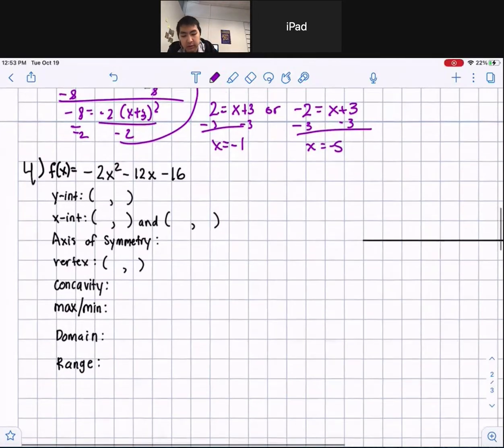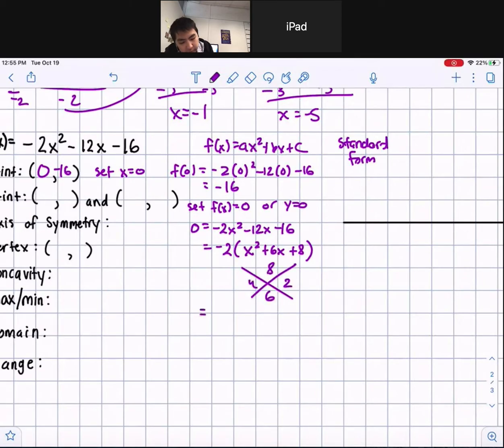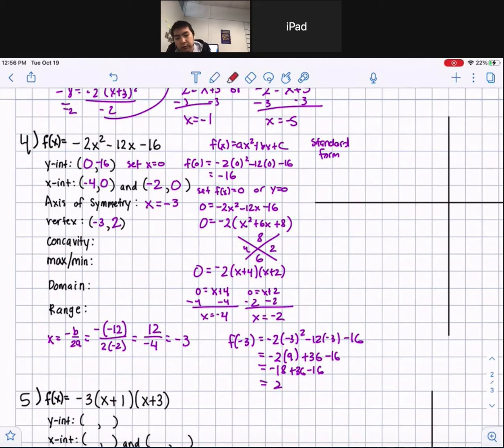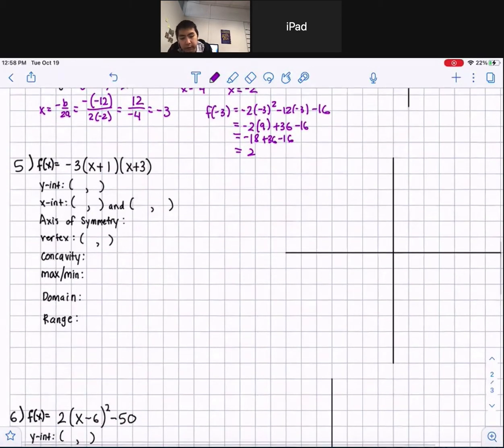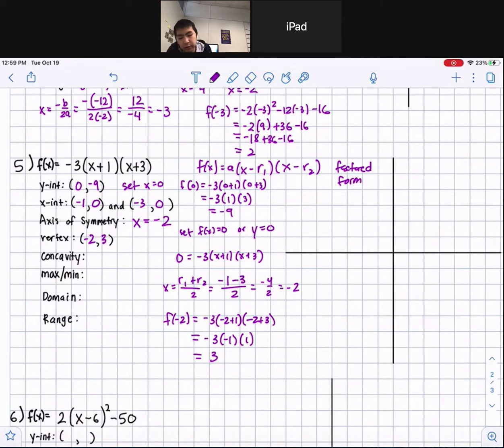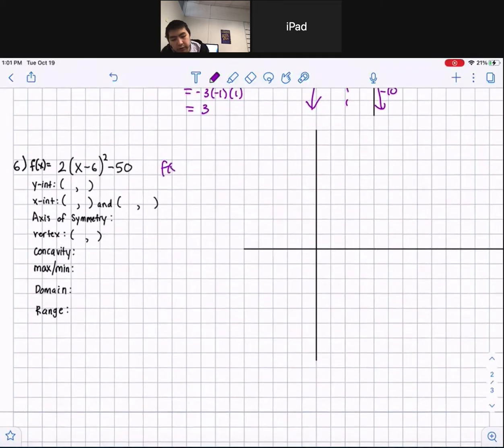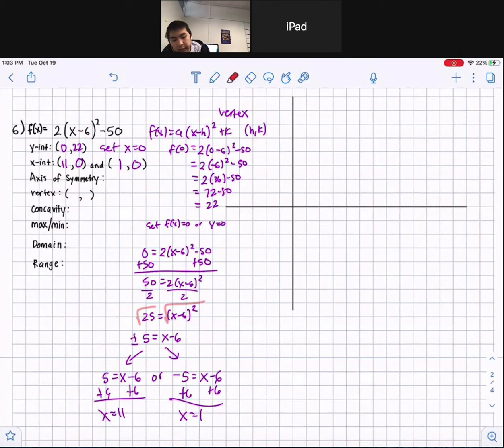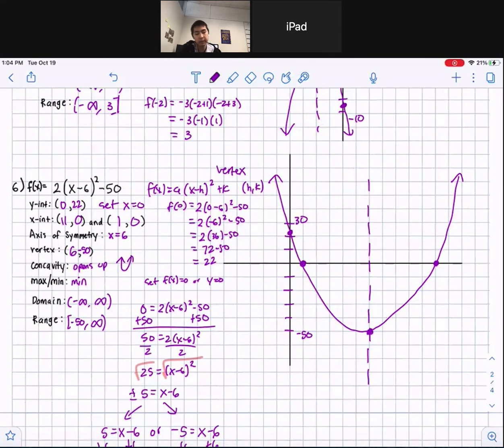21-22 Math 3 Graphing Quadratic Functions Quiz Review Part 2